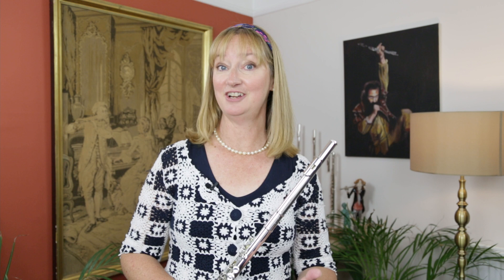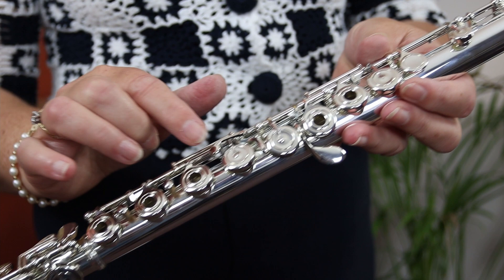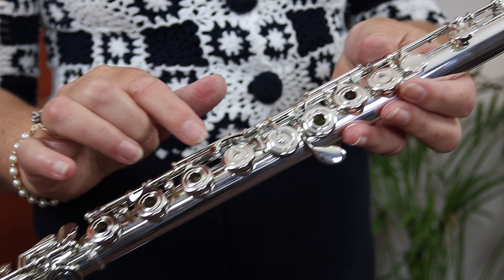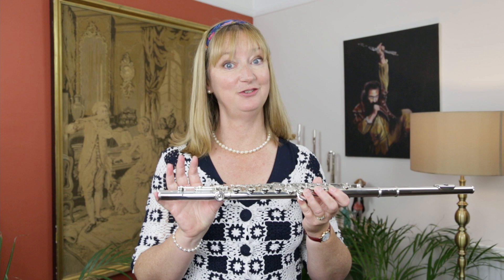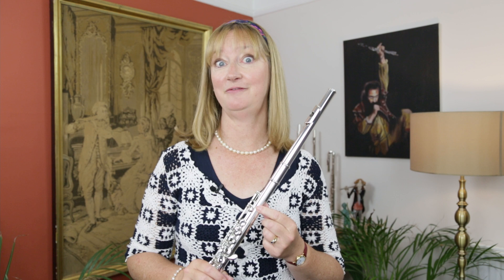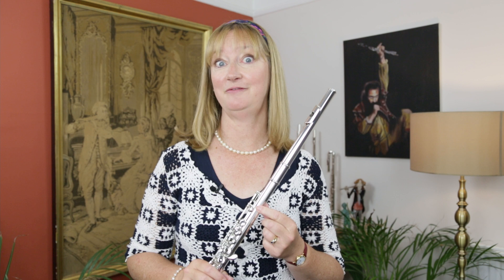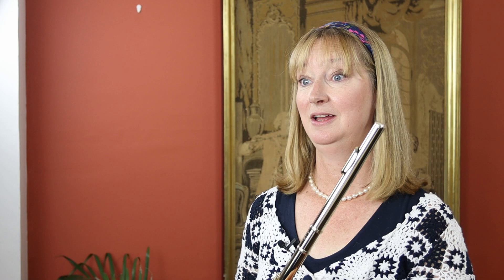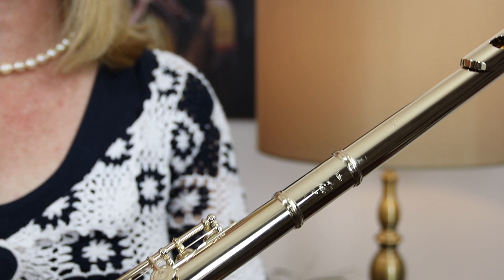Flute Spotlight: Pearl CD-925 Cantabile Flutes with Liz Walker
Pearl's professional Cantabile range are handmade in Japan from solid silver. They're available in 925 and 958 silvers, and feature drawn tone holes and Pearl's pinless mechanism. Pearl Artist Liz Walker came to Just Flutes to demonstrate the CD-925 silver and 22k "Champagne" plated models.

We at Just Flutes stock the full range of Pearl flutes so you can be confident in finding an instrument that's perfect for you.